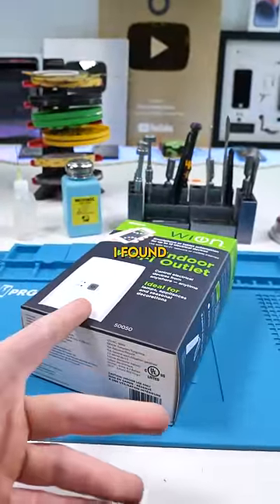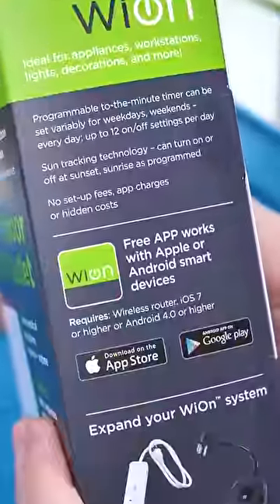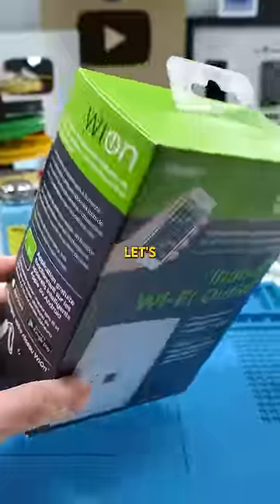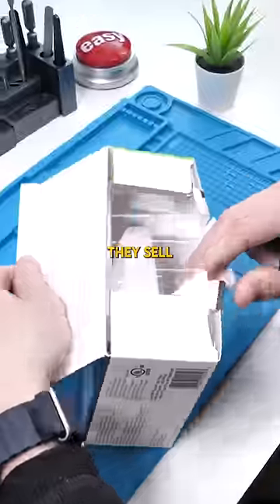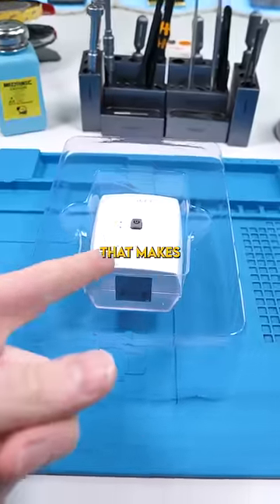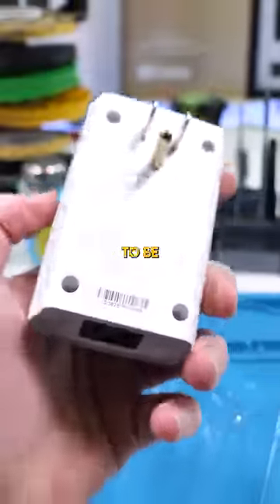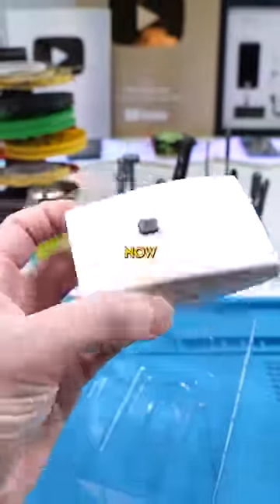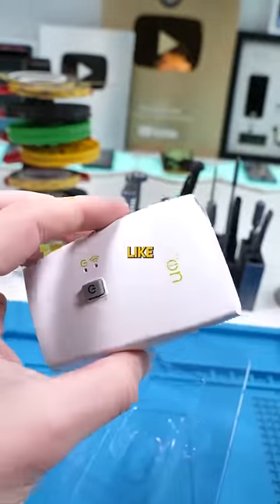Dollar Store Tech Is Catching Up...